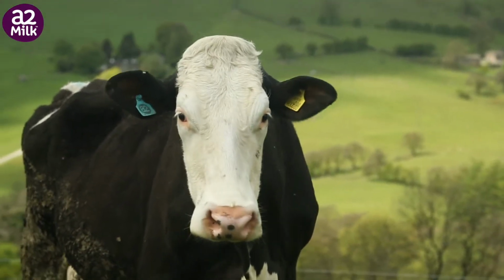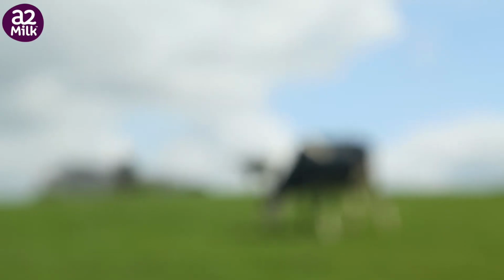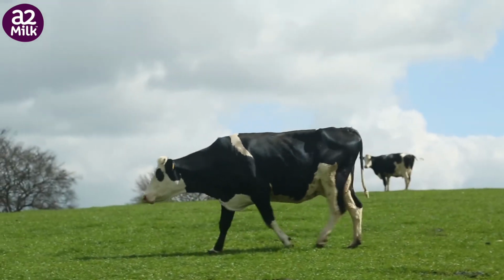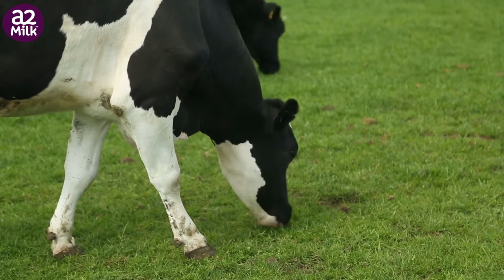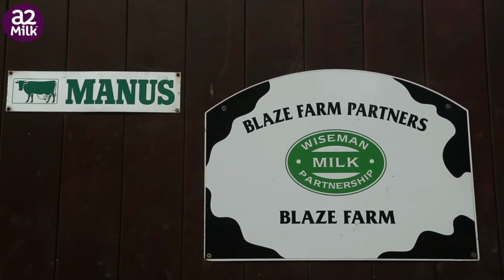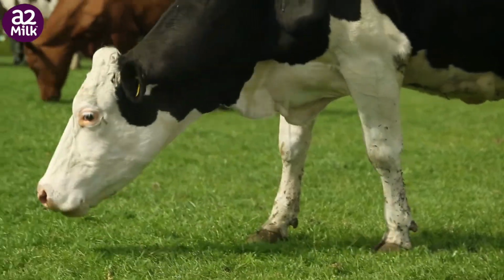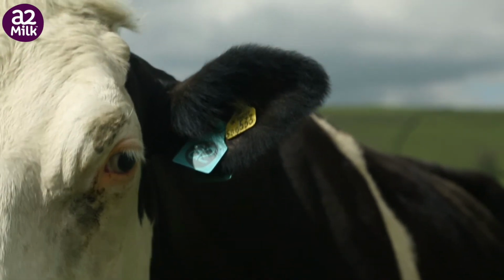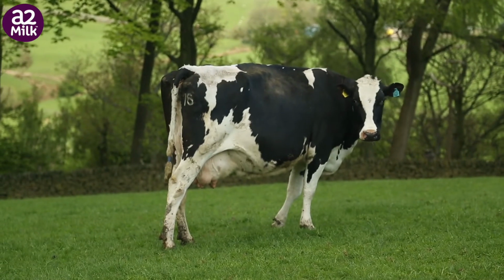A2 Milk - not all cows’ milk is the same!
There are many milk alternatives on the market. However, unlike most, A2 milk is still pure cows’ milk.

Something not many people know is that cows’ milk is made up of two different types of protein, A1 and A2. Many people struggle to digest the A1 protein and so move to using other milk alternatives such as soy.  Now though, with A2 milk, these people are able to continue enjoying cows’ milk as it only contains the A2 protein.

Marshall Waller, a dairy farmer and producer of A2 milk, said that for some people discovering this milk was like ‘discovering Christianity’ and he hoped that, with time, the new type of milk would be become  increasingly popular.

A2 milk is already widely available in the majority of major supermarkets and Marshall said the aim was for A2 milk to be as common on supermarket shelves as lactose free milk.